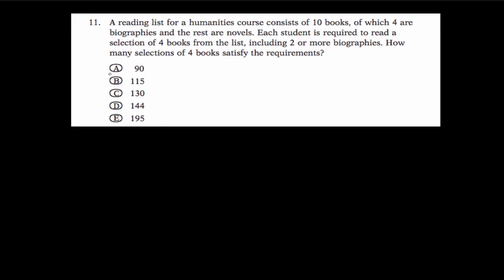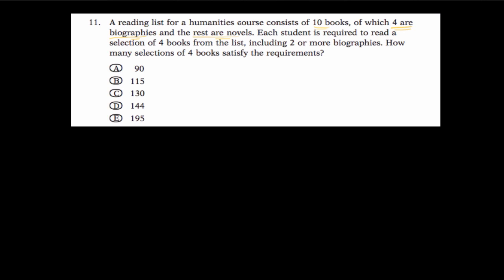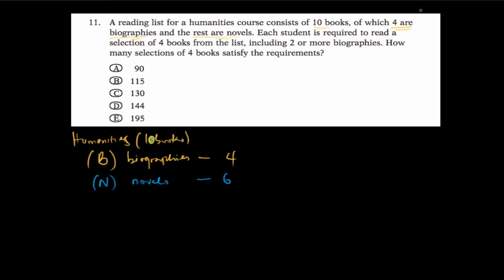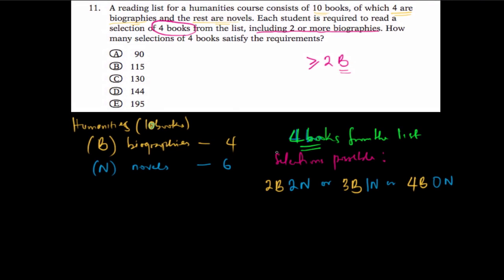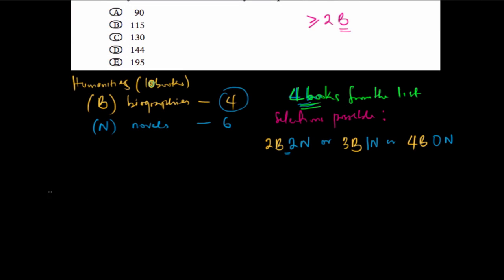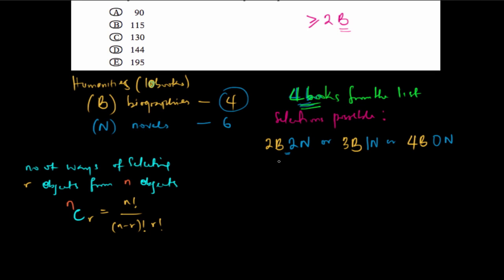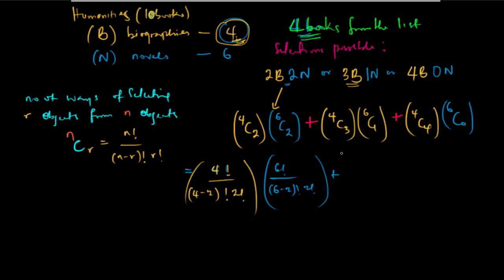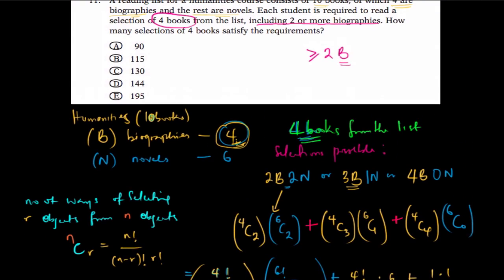New GRE: Math [11]